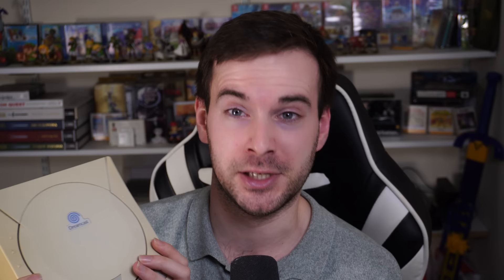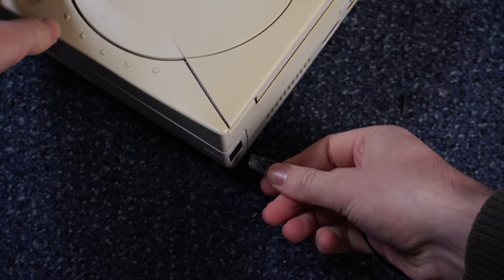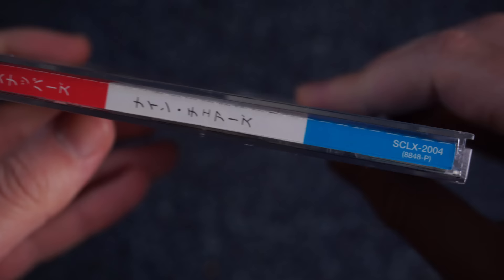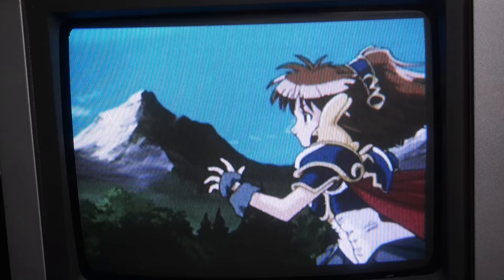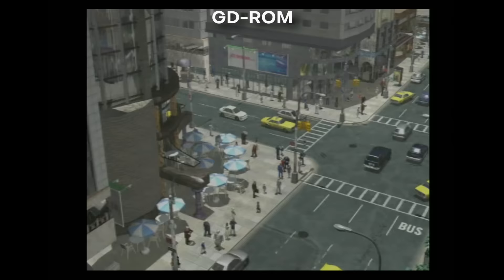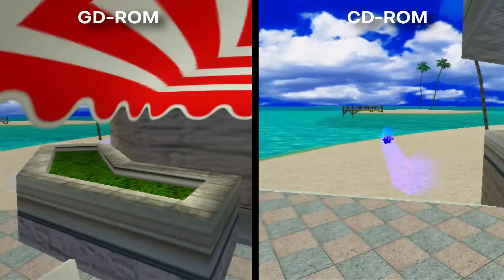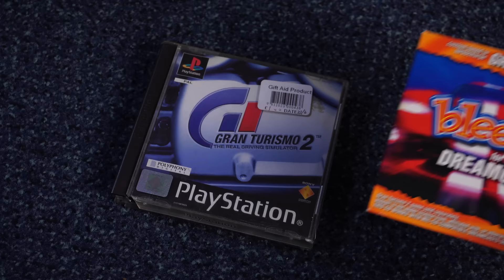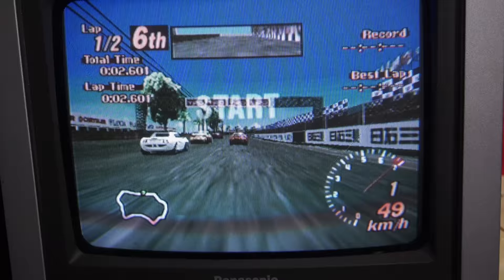Sega Dreamcast Was Almost Unhackable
Are you unhackable